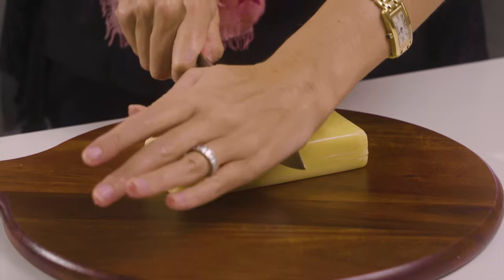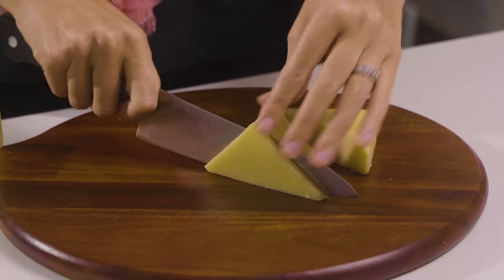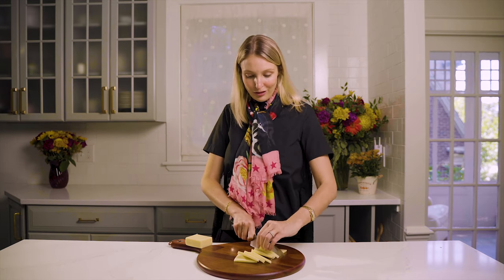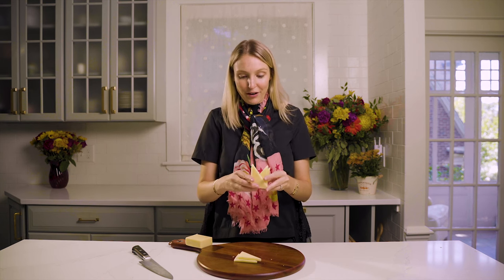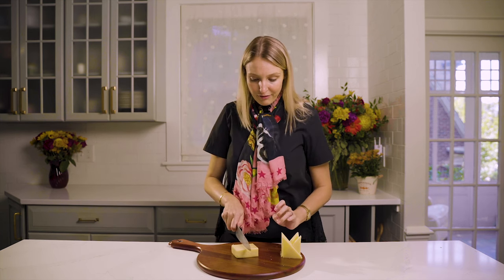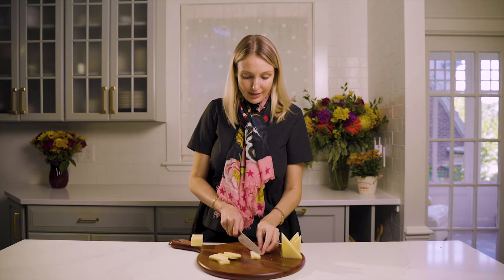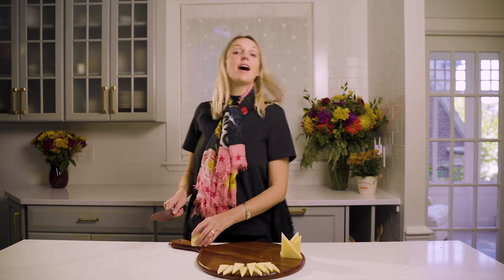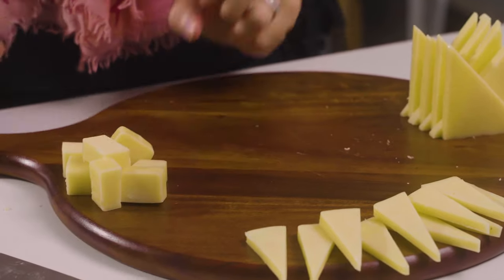Charcuterie Board Tips: Different Ways to Cut Cheese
Is it just us, or are parties all about the fancy cheese plates? Alice Lewis, founder of Alice's Table, will walk you through three different ways to cut one block of cheese to elevate the charcuterie board at your next party.